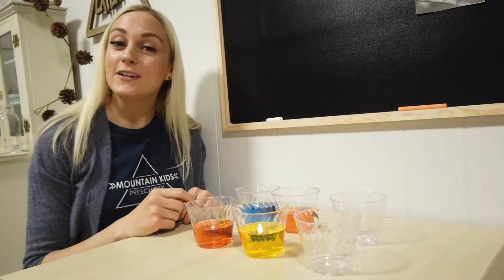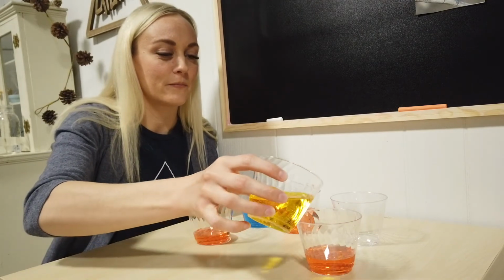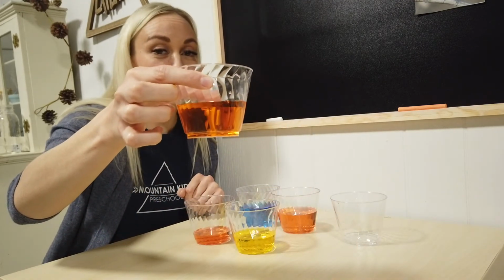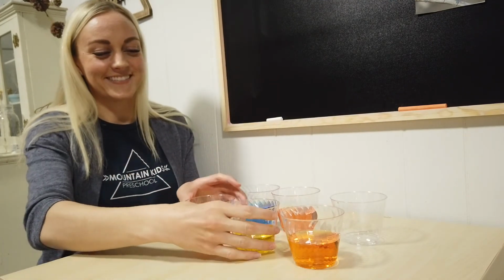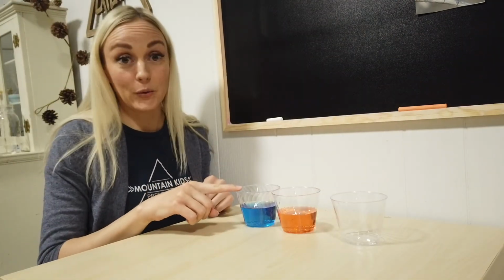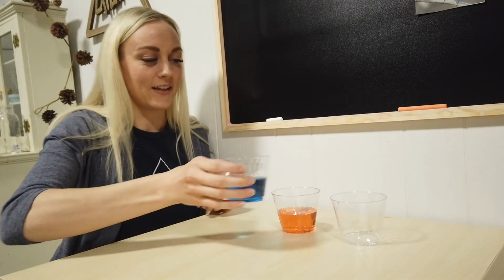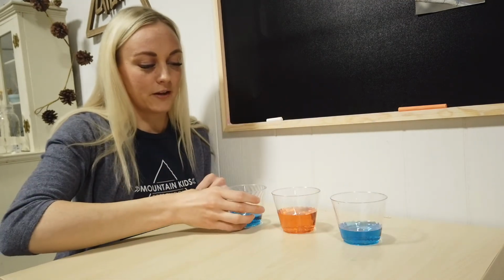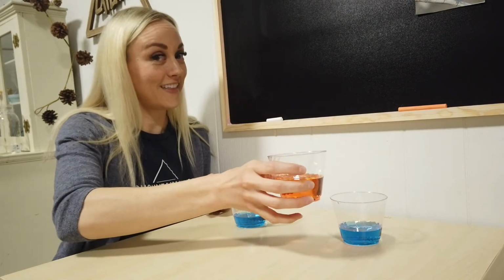It's Okay To Make Mistakes - Circle Time With Miss Lacey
In this Circle Time, we do an eggs-periment, learn about mistakes, and answer our friends' questions. Visit my Instagram page to let me know what you and your little ones would like to see next.